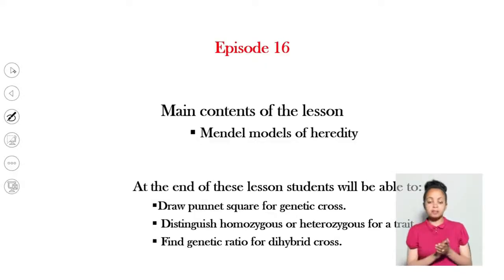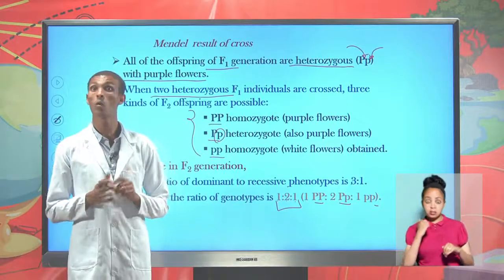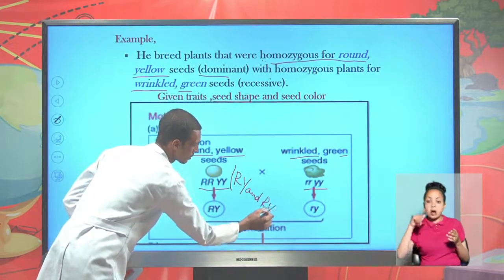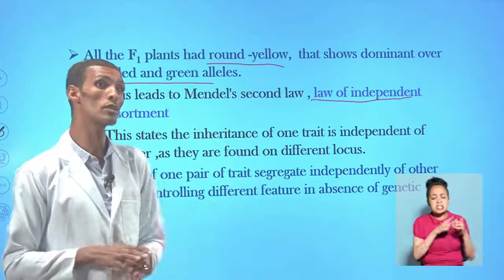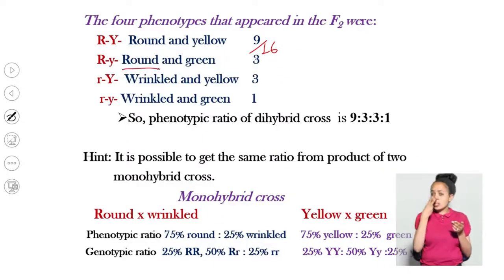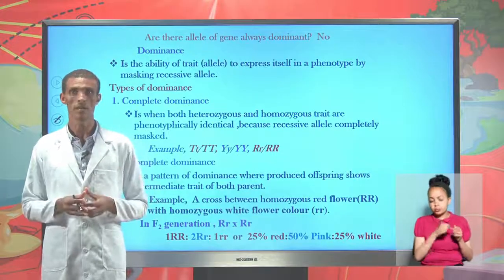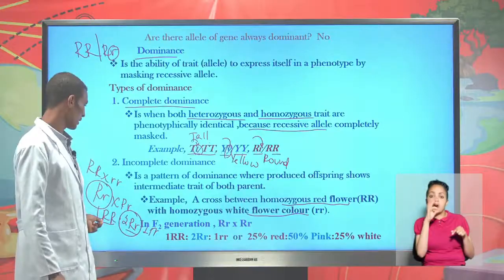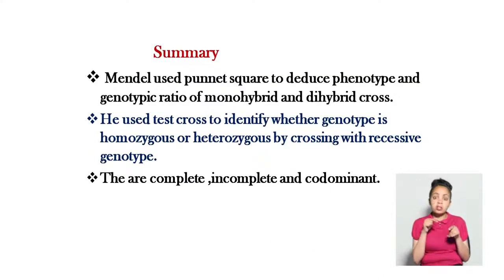Mendel models of heredity